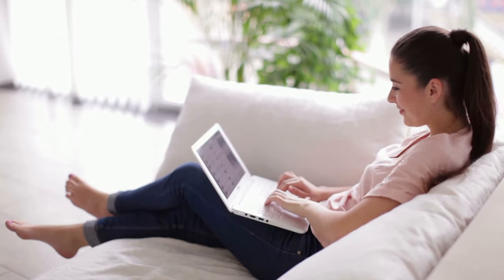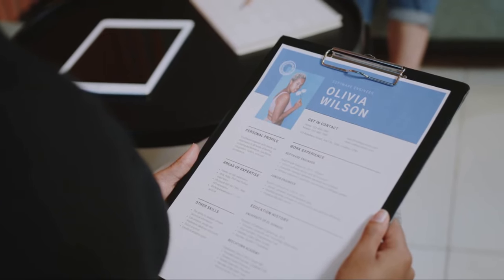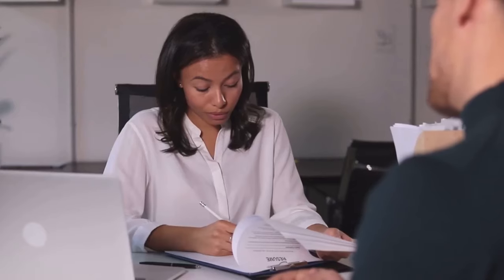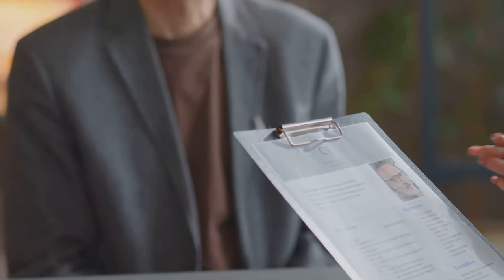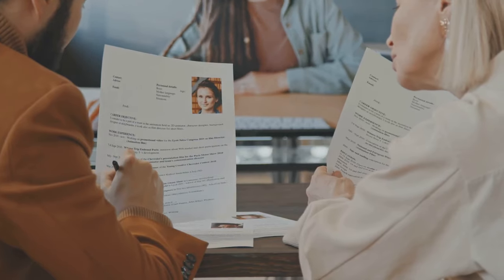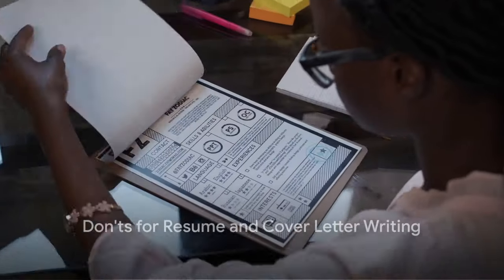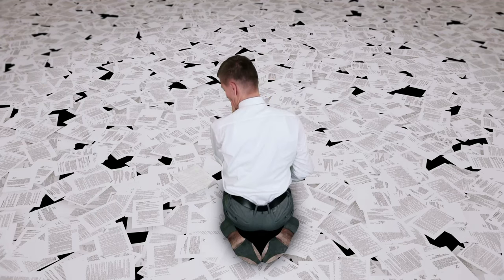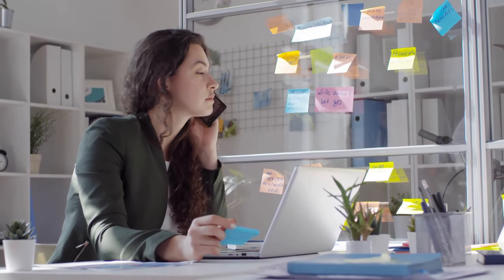Stop Getting Ignored The Dos & Don'ts of Resume & Cover Letter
Job Hunting 3.0: AI-Powered Strategies for Success in the Gulf Job Market

To ensure your resume and cover letter are well-received by employers, keep these dos and don'ts in mind:
Dos:
- Do tailor your resume and cover letter for each application.
- Do highlight achievements and quantify them with metrics.
- Do emphasize relevant Gulf-specific experience or skills.
- Do proofread your documents carefully for errors.
- Do follow any specific application guidelines provided by the employer.
- Do Begin with a Strong Profile Statement
- Do Prioritize Relevant Information
- Do Use Action Verbs
- Do Quantify Achievements
- Do Highlight Leadership and Impact
- Do Include Relevant Skills
- Do Maintain Clarity and Consistency
- Do Proofread for Errors
- Do Tailor Your Resume for Each Application
- Do Use Harvard Citation Style for Publications
Don'ts:
- Don't use a one-size-fits-all approach; customize your documents.
- Don't exaggerate or provide false information on your resume or cover letter.
- Don't use overly complex language; aim for clarity and simplicity.
- Don't neglect to address the cover letter to the correct recipient.
- Don't Use a Generic Template
- Don't Provide Irrelevant Information
- Don't Exaggerate or Misrepresent
- Don't Neglect Formatting Consistency
- Don't Overcrowd Your Resume
- Don't Rely Solely on Job Descriptions
- Don't Skip Proofreading
- Don't Overdo Keywords
- Don't Forget to Customize